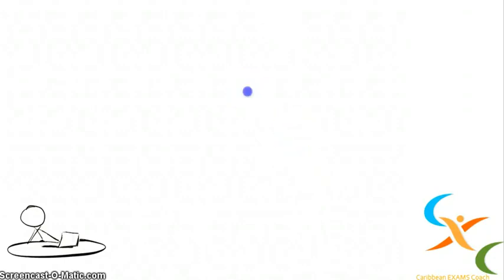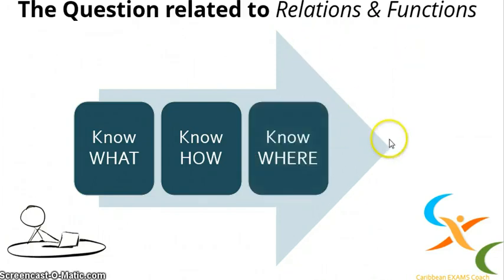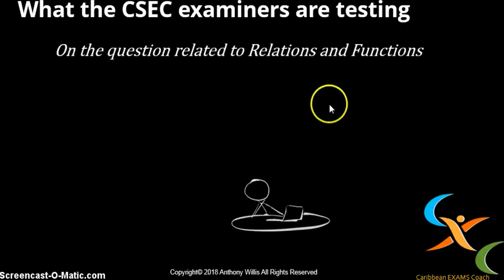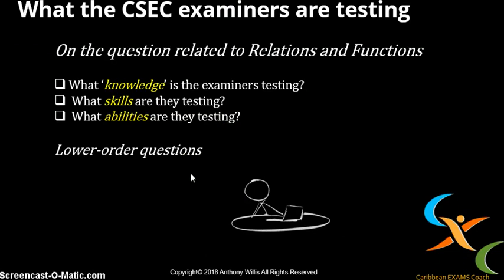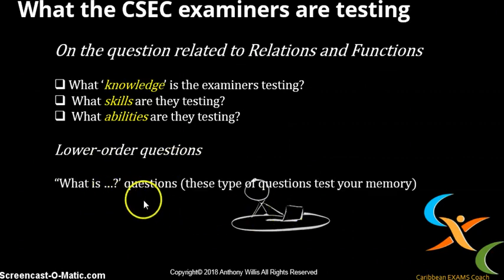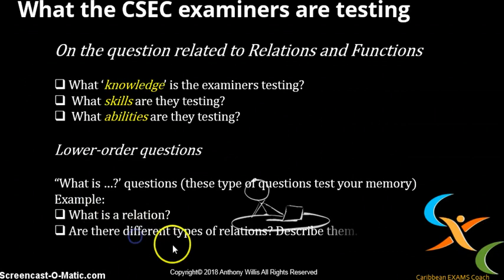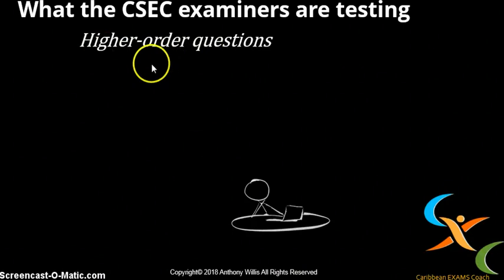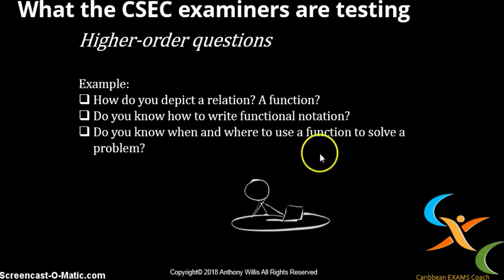Step-by-Step Explanation of Relations and Functions